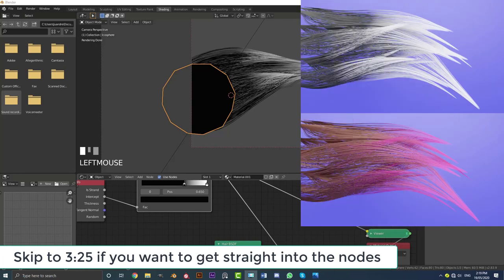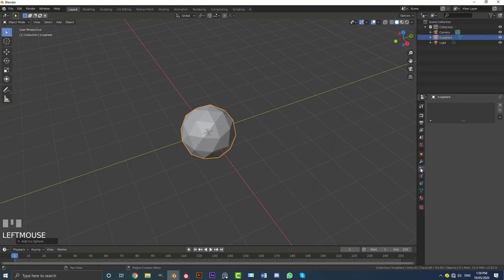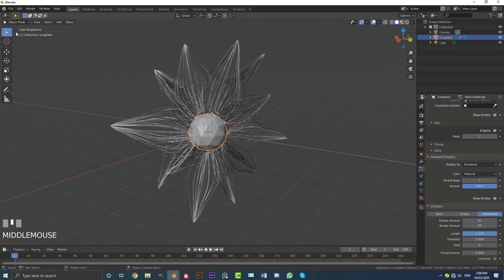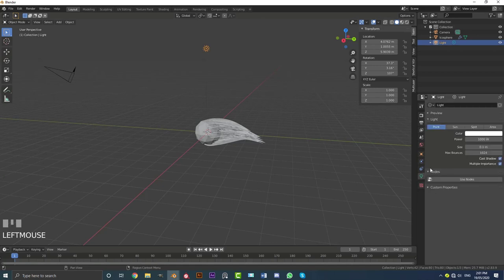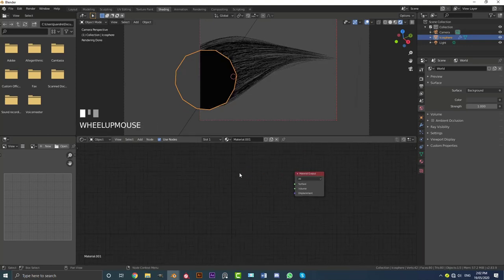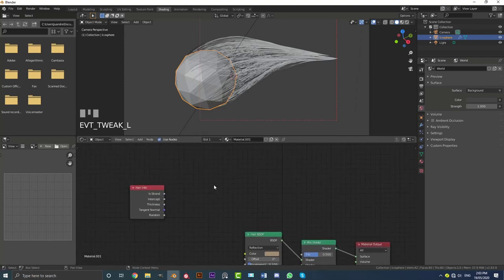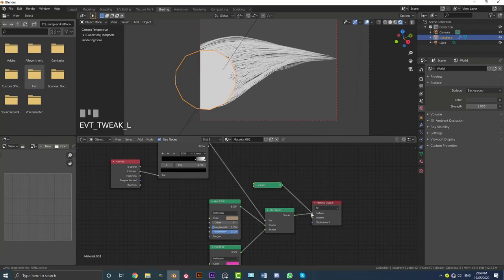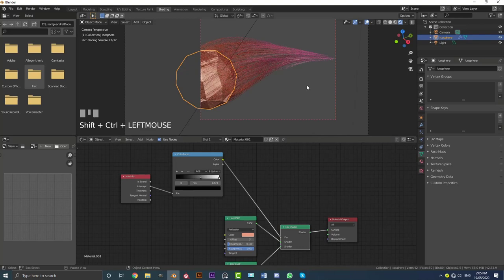Blender: Make Hair Gradients [Cycles Tutorial]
Learn how to use the hair info node to create a quick and simple hair gradient in Cycles.

*Skip to 3:25 if you want to get straight into the node setup.